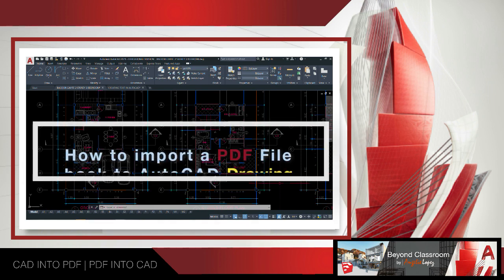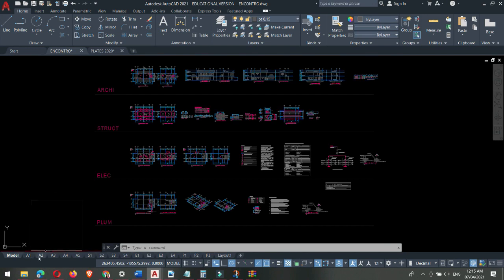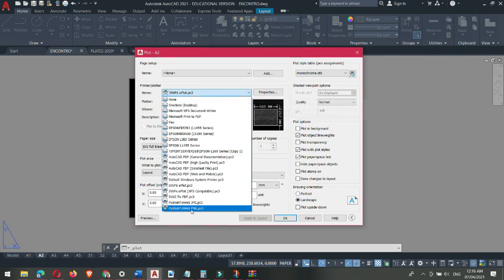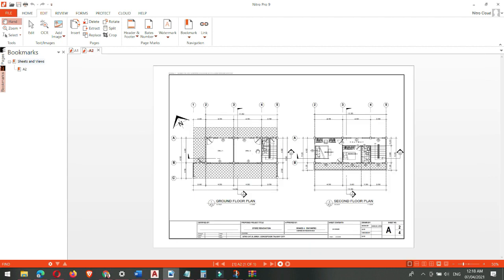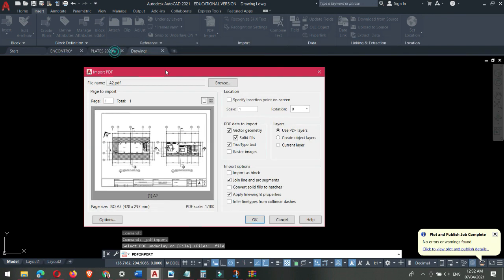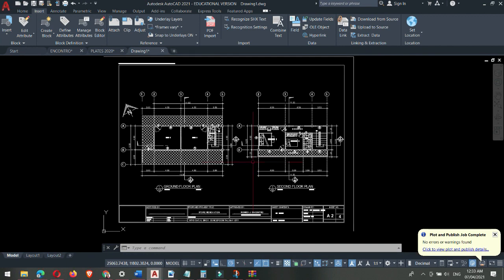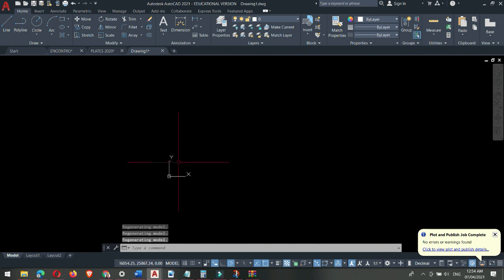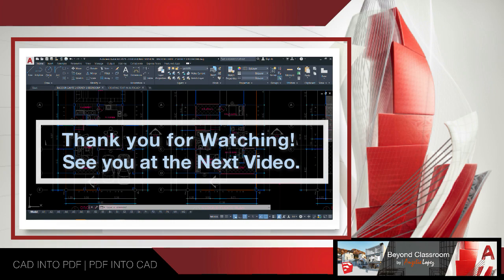AutoCAD to PDF-PDF to AutoCAD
A basic and step by step video tutorial in AutoCAD on HOW TO CONVERT CAD FILE INTO PDF & IMPORT PDF FILE BACK TO CAD FILE. If you will finish the video, the following sub-topics were comprehensively explained:
1. how to export a PDF File from AutoCAD Layout/Paperspace
2. how to export a PDF File from AutoCAD Drawing Area
3.how to import a PDF File back to AutoCAD Drawing, lastly
4. how to re-scale the imported PDF file back to AutoCAD Drawing into 1:1 Scale
YOU MAY ALSO WANT TO CHECK MY PREVIOUS VIDEO!!